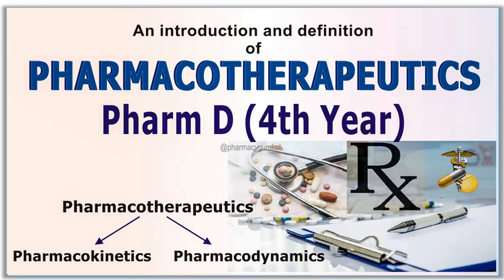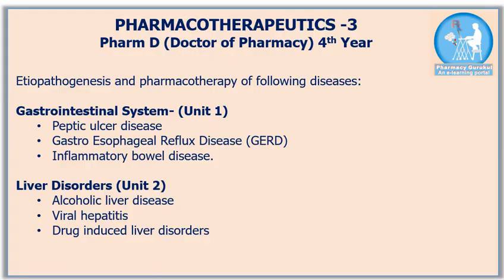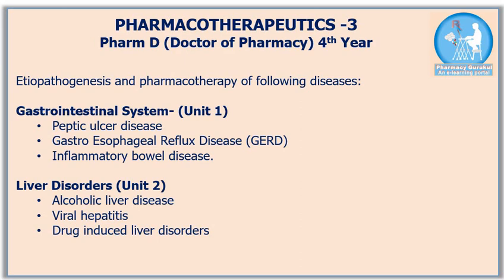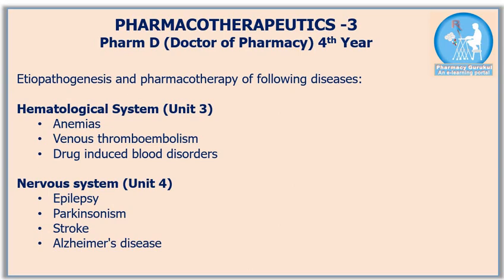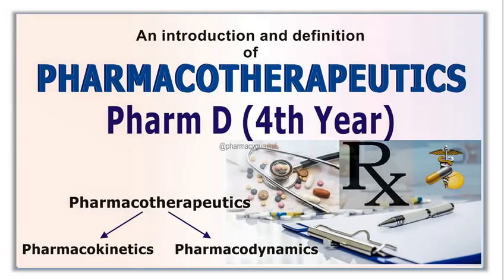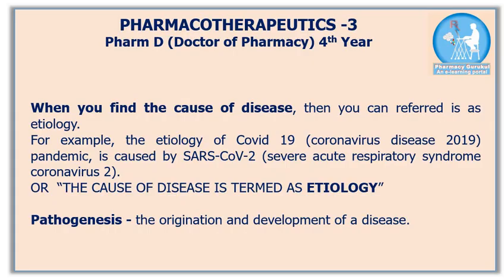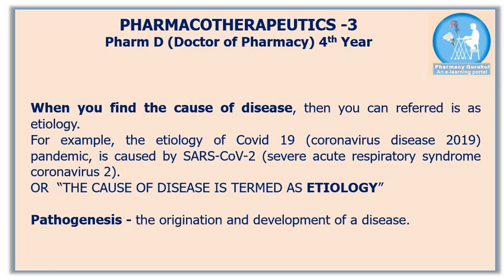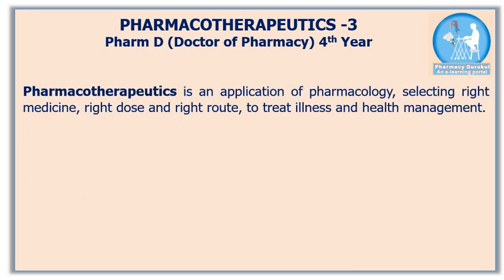Pharmacotherapeutics 3 An Introduction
Pharmacotherapy
Etiopathogenesis